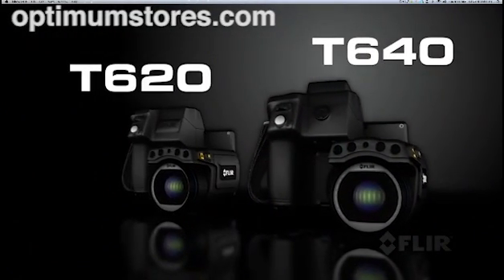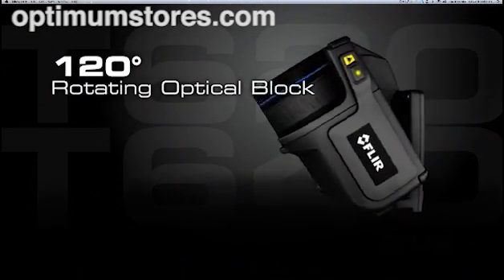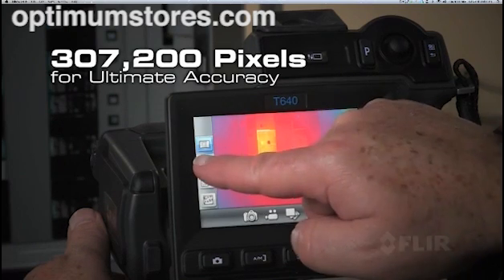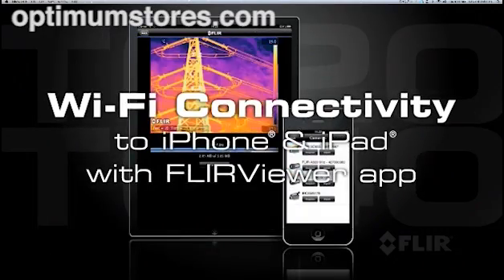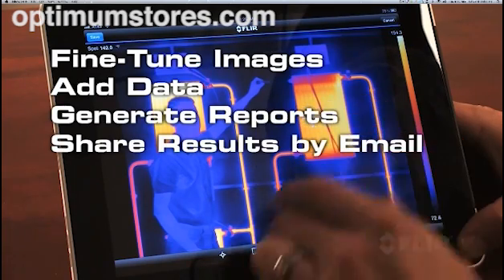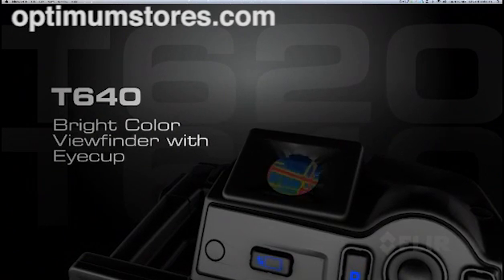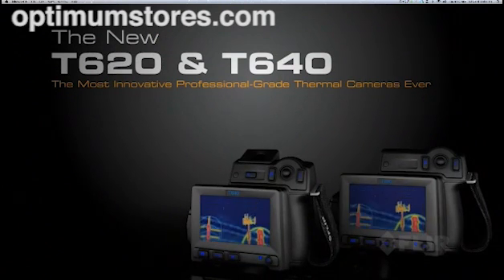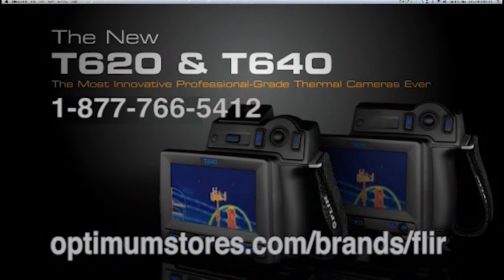FLIR T620 and 640 Infrared Cameras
Get the shot without the stress. All FLIR T-Series cameras come with our ergonomic rotating optical block that makes it easy to capture images from any angle comfortably. And now FLIR T-Series is available with the highest resolution thermal imaging in its class along with a rich, new list of leading-edge features